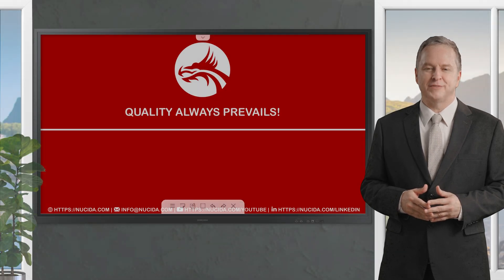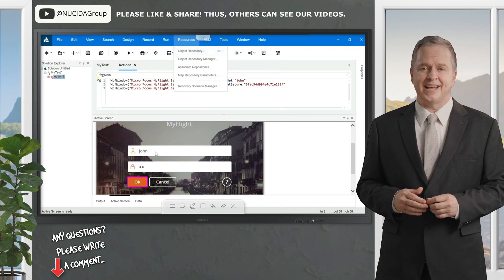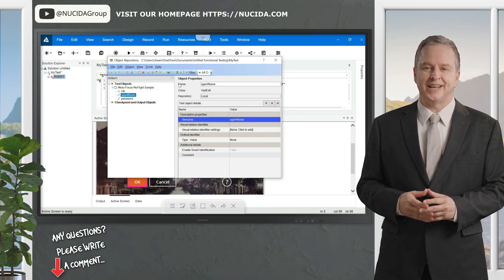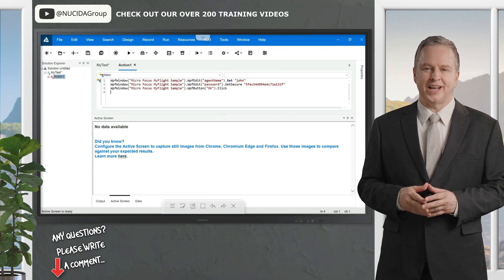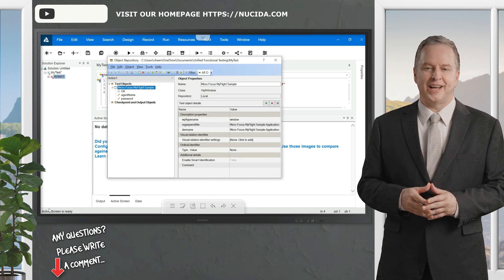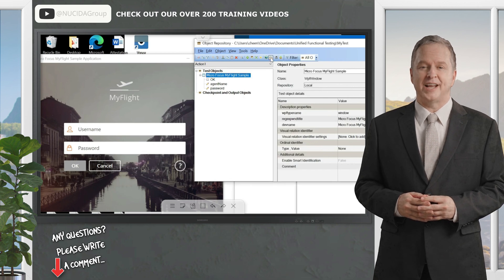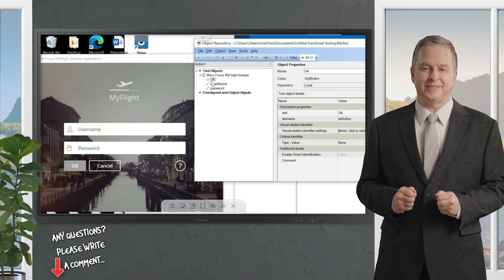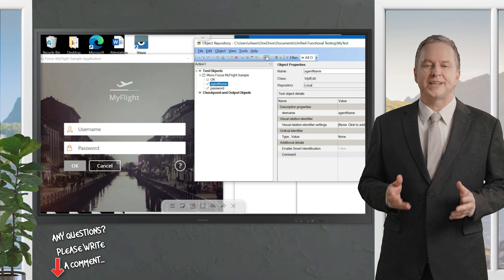🤖 Understanding the UFT Object Repository | NUCIDA Group⚡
Discover the essentials of the UFT (Unified Functional Testing) Object Repository and how it simplifies test automation. Learn the differences between shared and local repositories, the importance of maintaining object hierarchy, and strategies for efficient object identification. This guide will help you leverage UFT's object repository to improve your automated testing accuracy and speed.

🔍 What is the Brain of UFT? | Understanding the Object Repository 🧠💻

Hey everyone! 👋 In this video, we’ll dive into what’s often called the brain of UFT! 🧠✨

When we say the "brain," we’re referring to UFT’s memory where all the objects (a.k.a. elements of an application) are recorded and stored. 🤔💾

Here’s what we’ll cover:
✅ How UFT records your actions 📹
✅ How UFT recognizes elements or objects 🖱️🔍
✅ The role of the Object Repository 📂 in storing and maintaining all those objects

📌 Quick tip: The Object Repository is your go-to resource for all the recorded elements of your application! 🌟

If you’re following our UFT training series, this video will help you understand how the tool works behind the scenes! 🚀

👉artificial intelligence
👉software quality
👉digital transformation

👉Business Owners
👉C-Level Managers
👉IT Managers
👉Project Managers

UFT Object Repository
Unified Functional Testing
UFT Shared Repository
Local Object Repository in UFT
Object identification in UFT
UFT automation tips